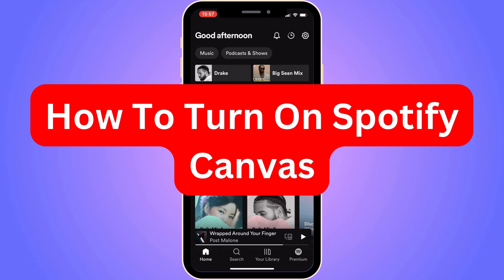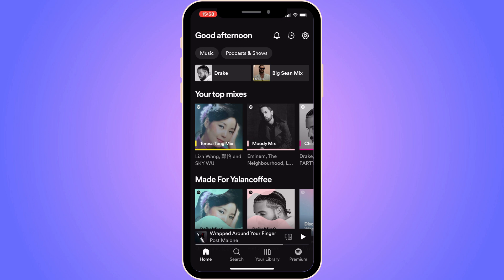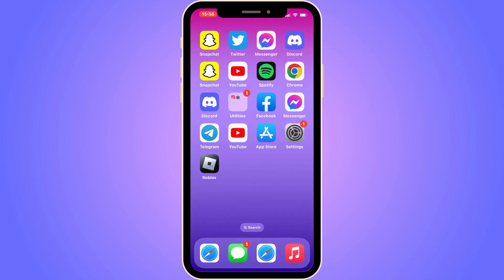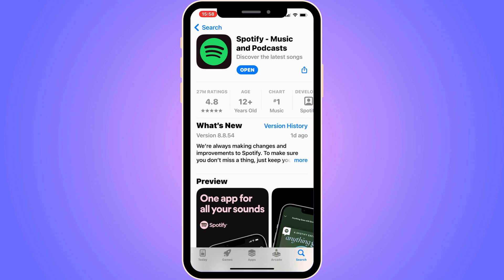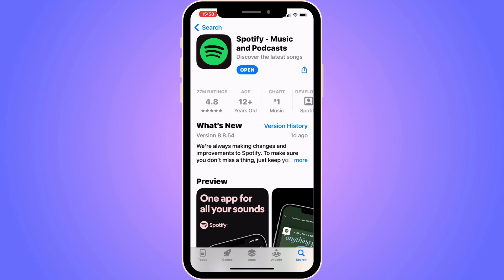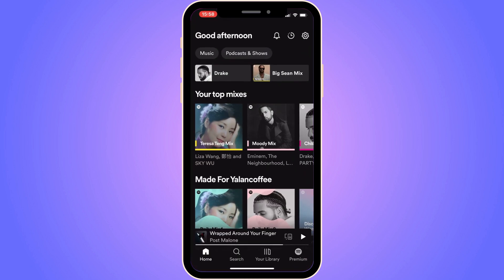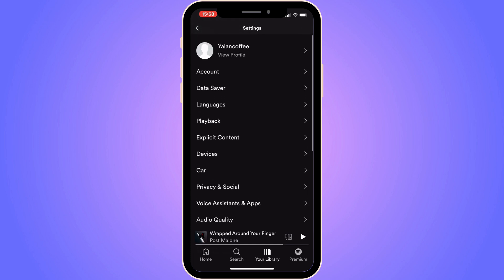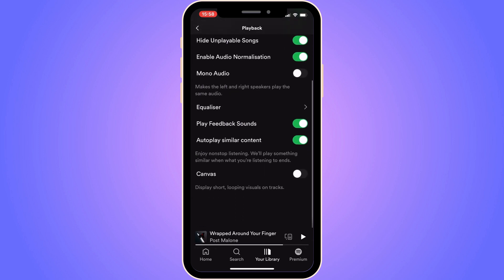How To Turn On Spotify Canvas (2025)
If you want to turn on spotify canvas then this video will help you with this!